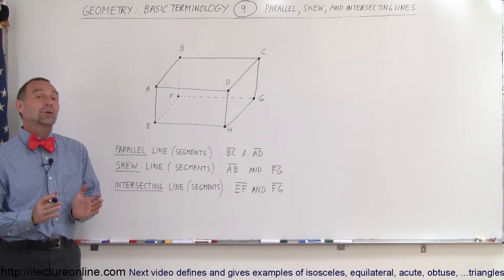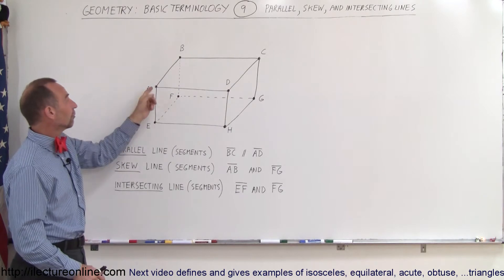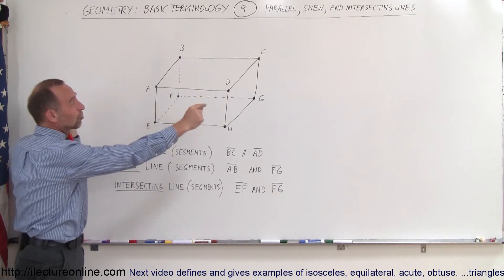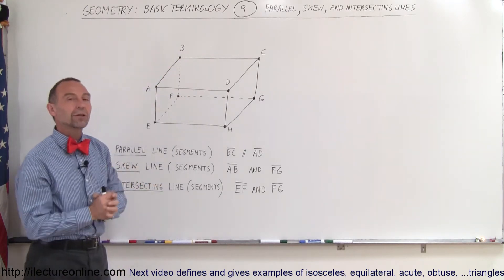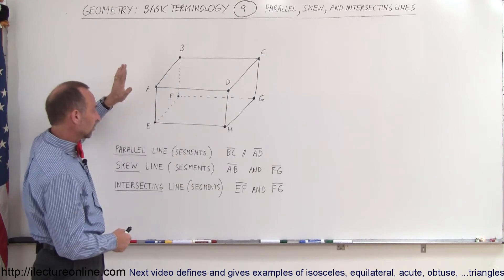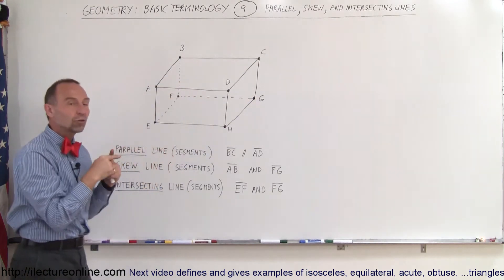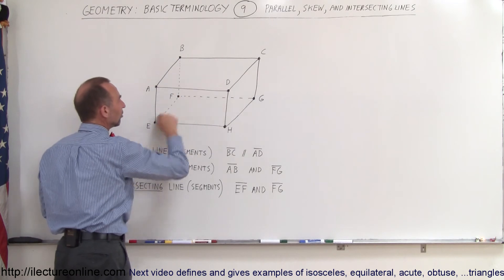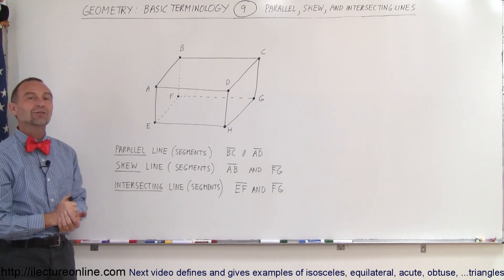Geometry - Basic Terminology (9 of 34) Definition of Parallel, Skew, and Intersecting Lines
In this video I will define and give examples of parallel, skew, and intersecting lines.